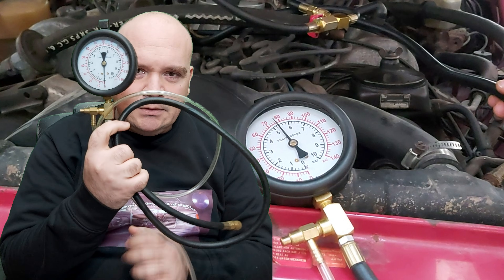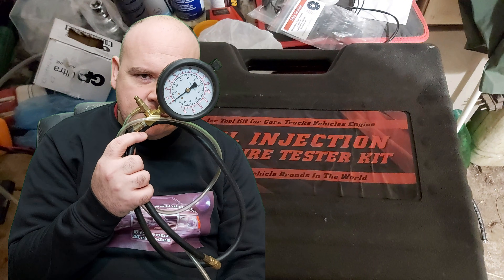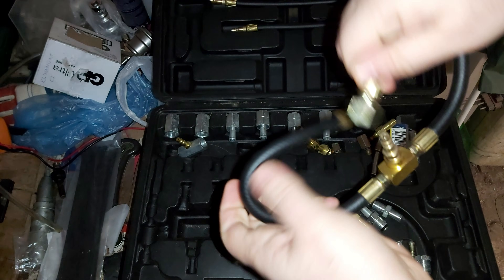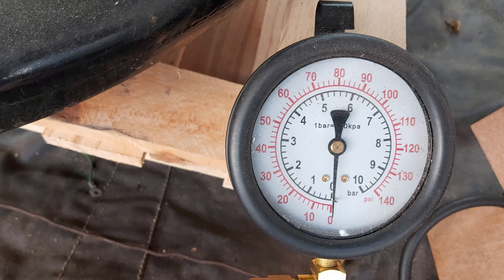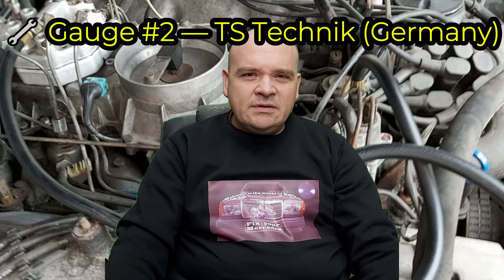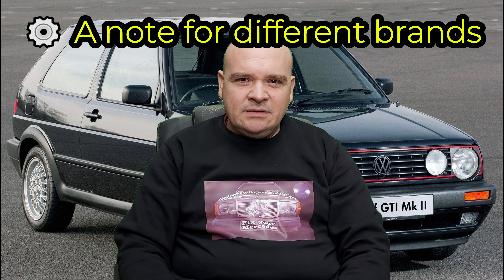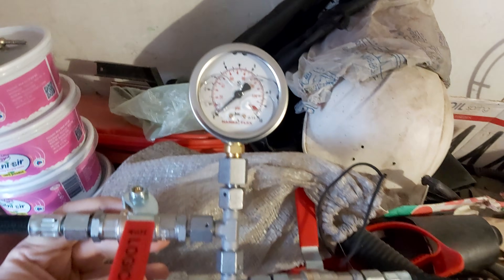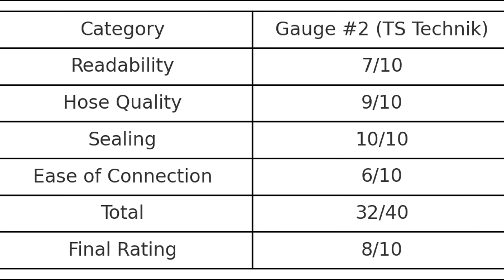㉦Mercedes Ke-Jetronic㉦ - ⚠️ Don’t Buy This Gauge! (Fuel Pressure Gauge Comparison – K/KE-Jetronic)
In this video I compare two fuel pressure gauges used for testing K-Jetronic and KE-Jetronic systems.
Both gauges were purchased with my own money (over 100€ each), so this review is completely honest and objective.

You will see:

what you get in each kit

hose and sealing quality

gauge accuracy

connection difficulty (especially for Mercedes V8 fuel distributors)

real pressure readings

my final rating for each gauge

The first gauge I bought on eBay looked great at first — lots of adapters, hoses and a big readable scale — but it leaked everywhere and I had to rebuild half of it.

The second gauge, from TS Technik in Germany, turned out to be much better: solid hoses, excellent sealing, simple to use, and reliable.
Its only drawback is that the scale is harder to read at small increments (1.1 / 1.2 / 1.3 bar, etc.)

At the end of the video, I give you full scores for accuracy, readability, sealing, ease of connection, and the final rating.

If you work on Porsche, VW or Audi, the TS Technik set includes banjo bolts that fit directly.
For Mercedes (especially V8 engines), connecting to the upper chamber of the fuel distributor takes a bit more time — but the gauge performs flawlessly.

Hope this helps you decide which gauge is right for you!